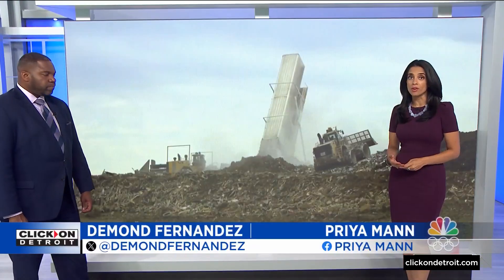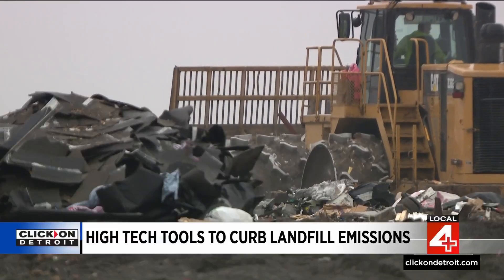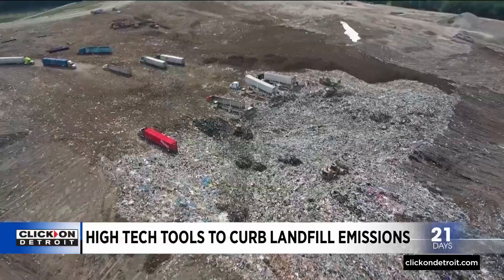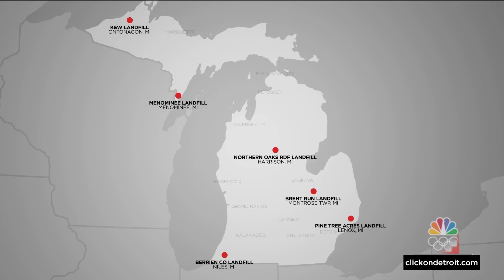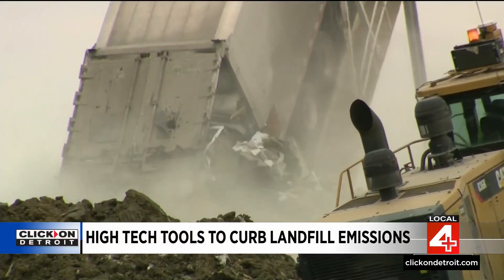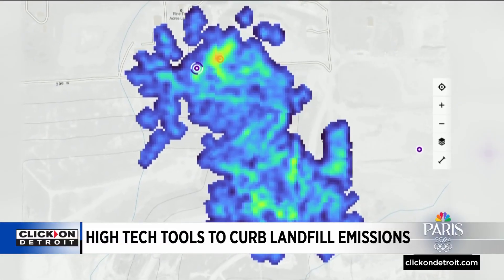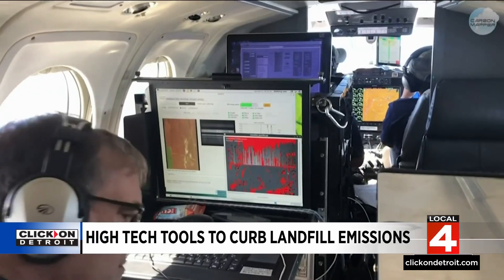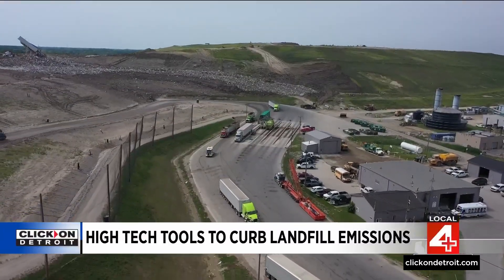Methane leaks from Michigan landfills pose environmental threat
Methane gas leaks from Michigan landfills are a significant environmental threat, with methane being 80 times more potent than carbon dioxide. A study by Industrious Labs revealed that EPA inspections found more methane leaks than those reported by landfill operators, highlighting outdated federal reporting rules. Technologies like those from Carbon Mapper, which uses airborne and satellite observations, could help reduce emissions if adopted. The EPA acknowledges the issue and has plans to focus on landfill emissions through inspections and enforcement actions.